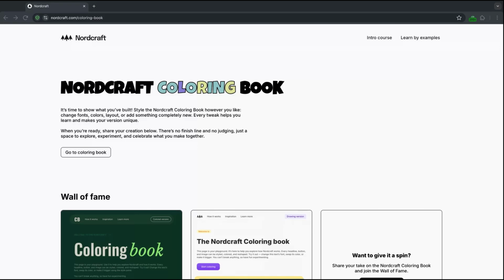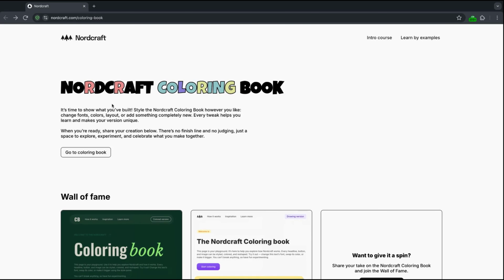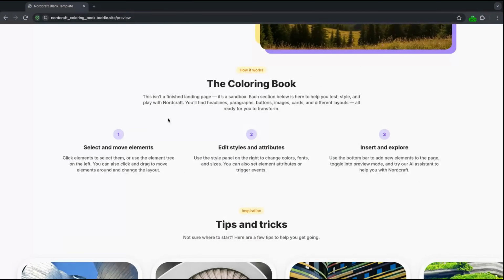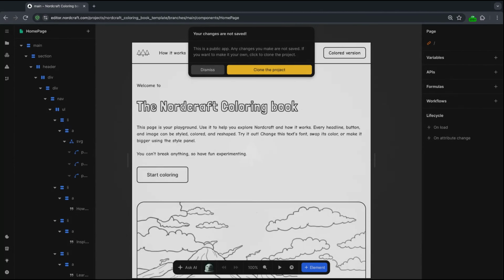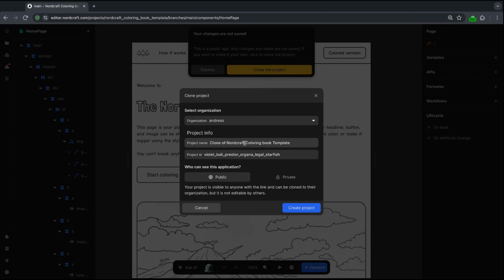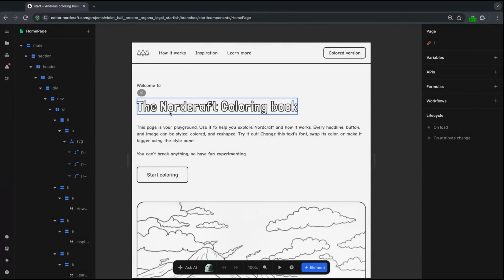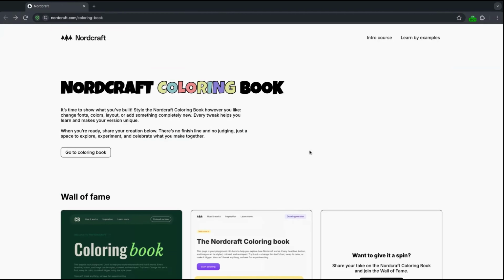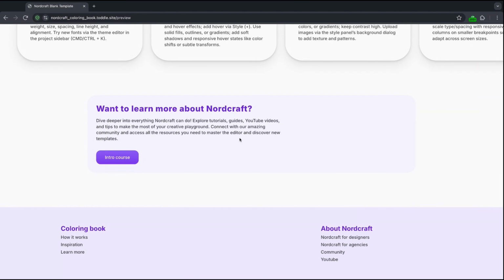Introducing The Nordcraft Coloring Book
Learning a new tool can feel intimidating. Especially when that tool is as powerful as Nordcraft.

What is not intimidating? Coloring Books! Start with the Coloring book template and create your own beautiful design. If you are coming from design tools like Figma, this is the perfect way to get familiar with the style panel in Nordcraft.

📚 Chapters
00:00 Intro
00:45 Coloring books
01:35 Cloning the template
03:34 Examples
03:48 Final thoughts

Feature highlights:
✨ Open-source
✨ Community packages